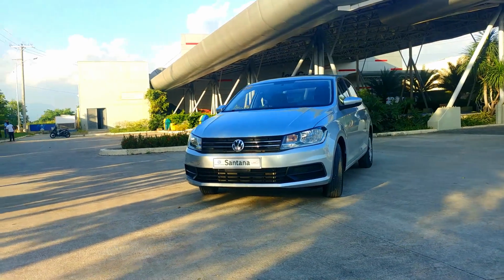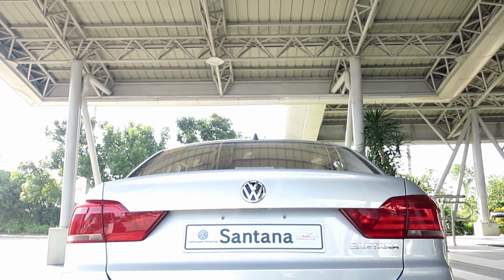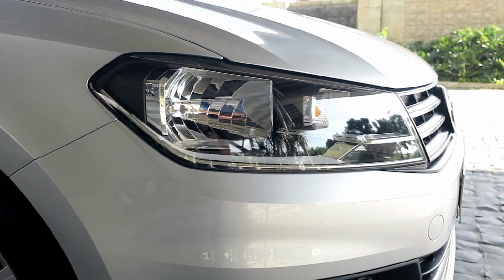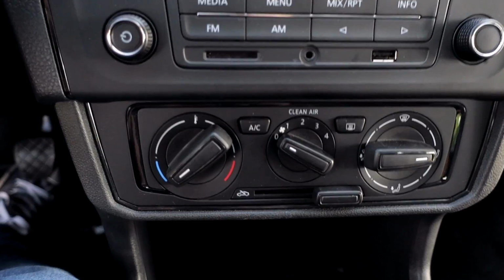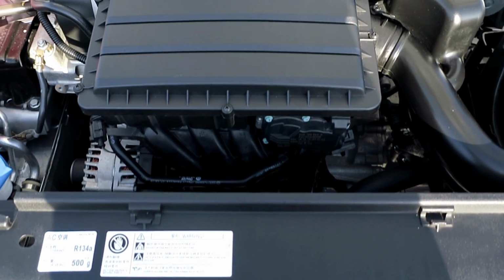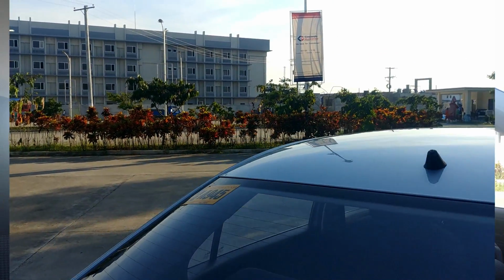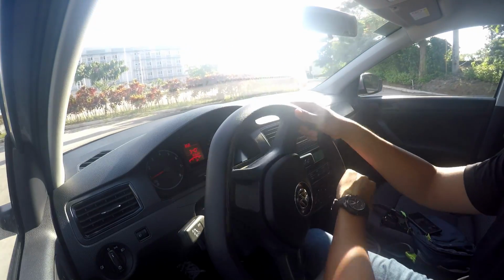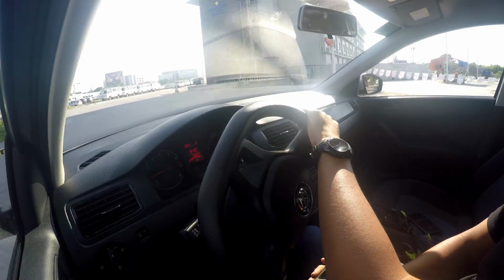2018 Volkswagen Santana | Review | Philippines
the volkswagen santana has econo car looks but drives really well for the price of a toyota vios. or a mitsubishi  mirage.

Special thanks to Volkwagen Pampanga for letting me review the santana..